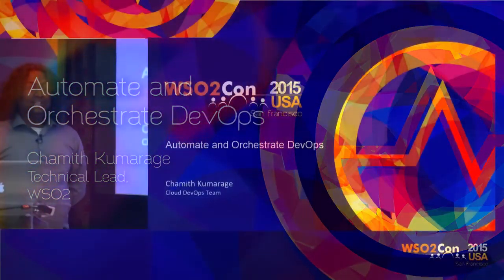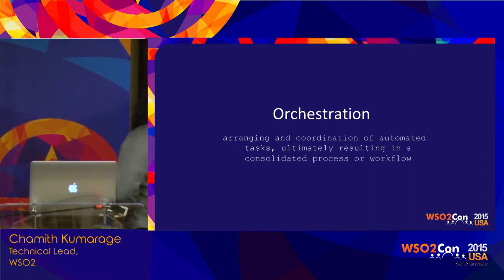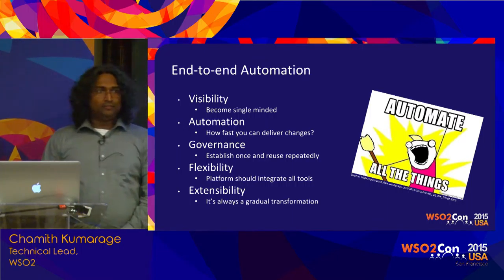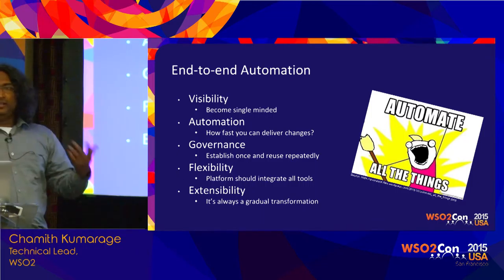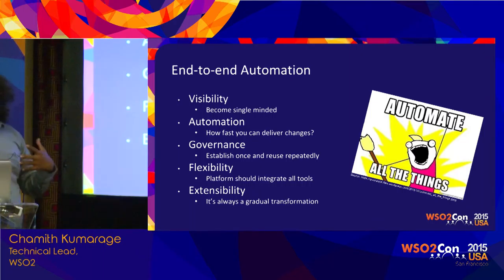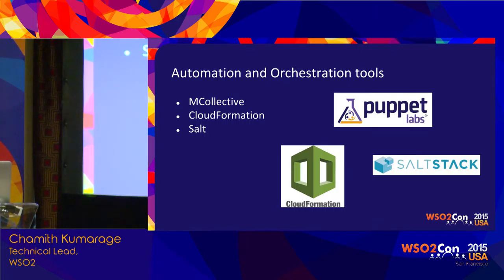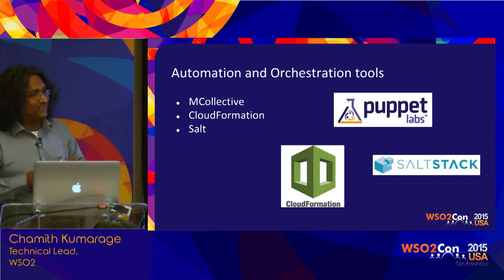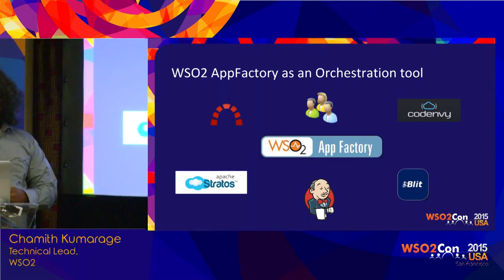WSO2Con 2015 - USA : Automate and Orchestrate DevOps